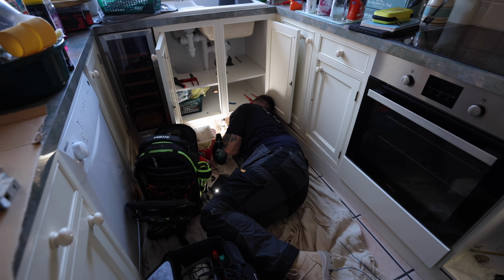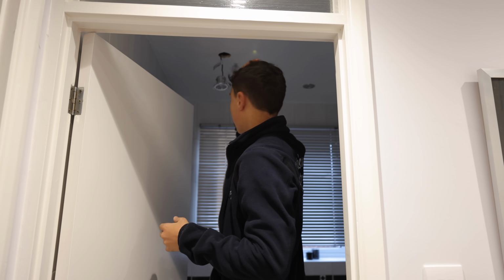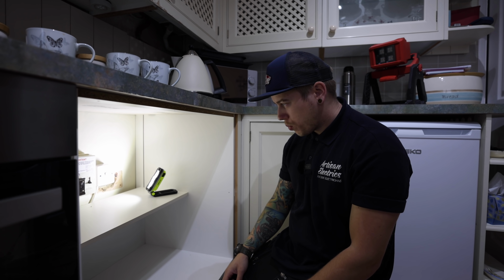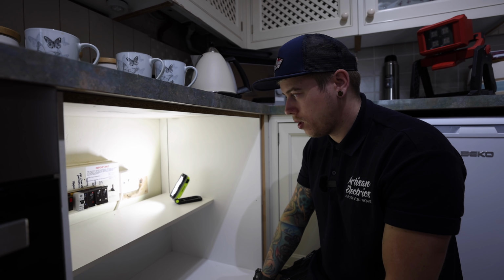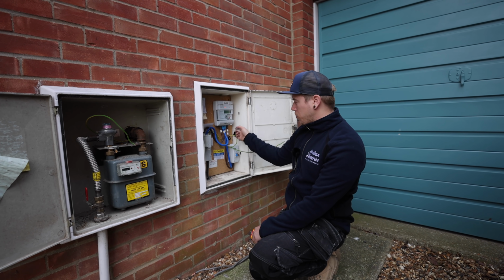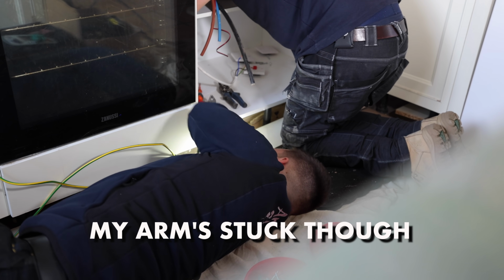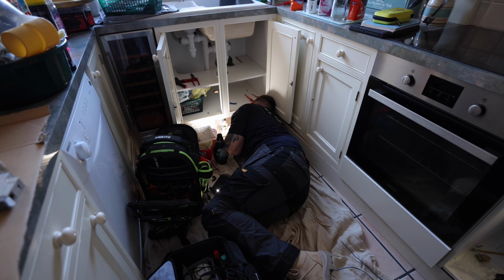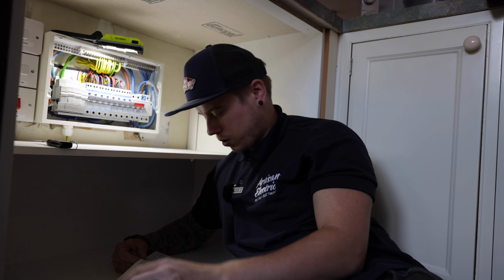CHAOS IN A CUPBOARD CONSUMER UNIT REPLACEMENT - Electrician Life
Join Lee, Luke and Reuben as they change a consumer unit in a very small cupboard, as well as some other remedial works following an EICR, to make our customers electrics safer.

🧰🛠️  Tool Of The Day 👇
Unilite Work Lights:

TIME STAMPS:
00:00 Preview of today’s episode
00:23 Lee explains the jobs for the day
01:38 Reuben goes investigating
02:03 Preparation is key
03:35 An awkward space to work in
04:24 Out with the wooden relic
04:57 Keeping length on the cables
06:45 Tidying up the meter cupboard
08:10 Tricky cable run
09:21 Reuben checks out the incoming pipe
09:47 Cracking on with the consumer unit
10:24 Shoutout to unilite
10:58 A tight squeeze
11:26 Routing the gas bonding
11:50 Finishing up the board
13:00 Hypervolt finished and that’s a wrap

🏷️ DISCOUNT BUSINESS SUPPLIES 👇